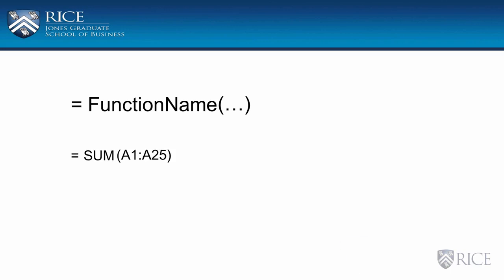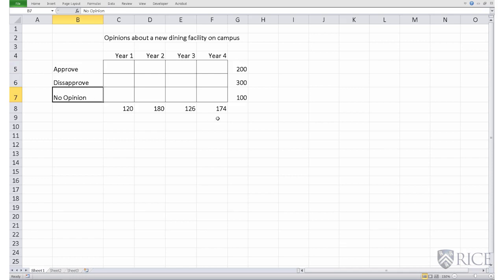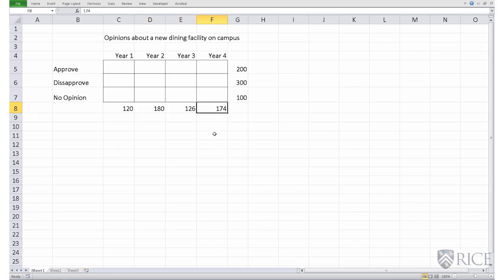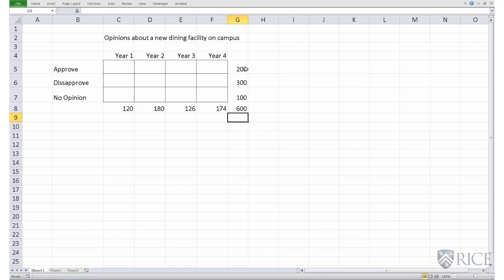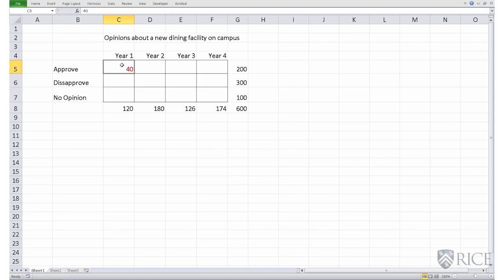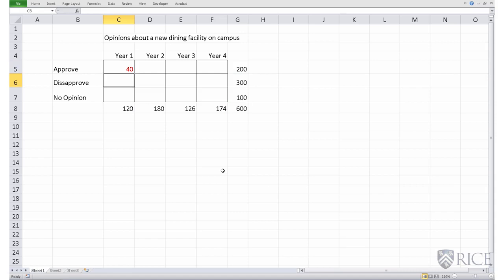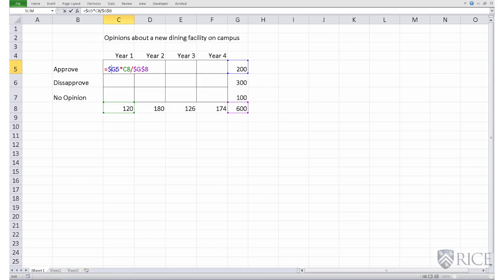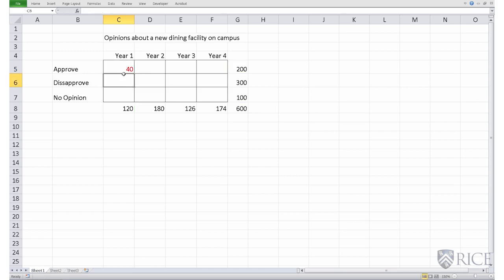Functions Explained Rice University